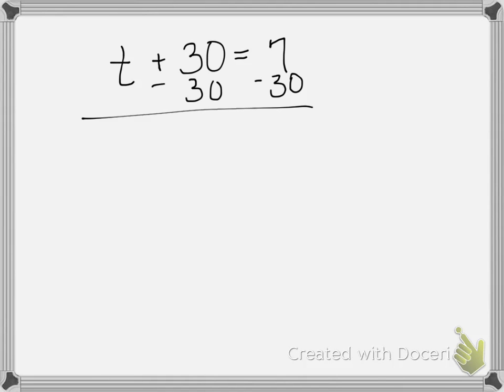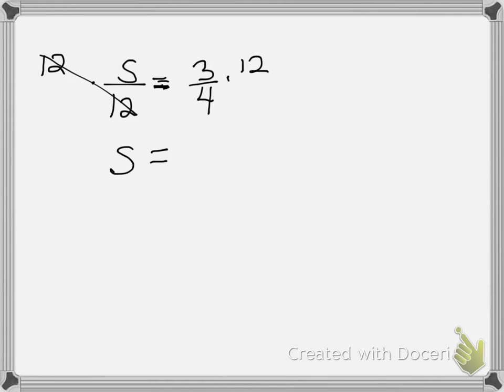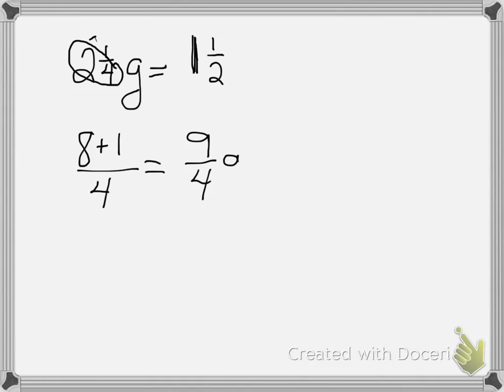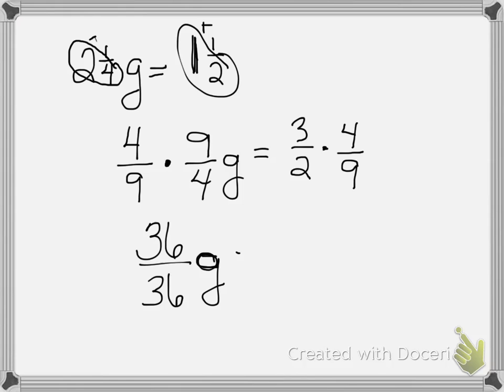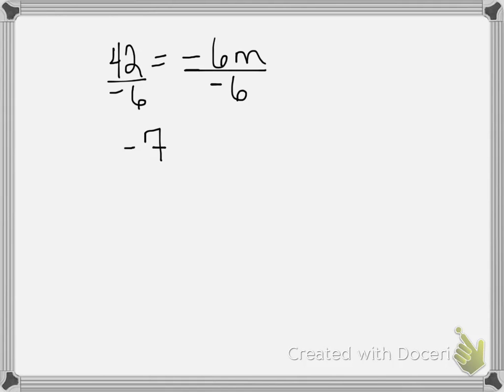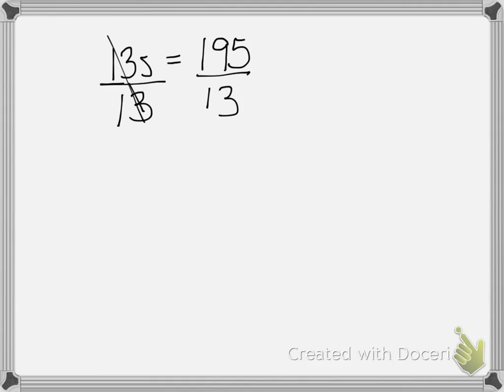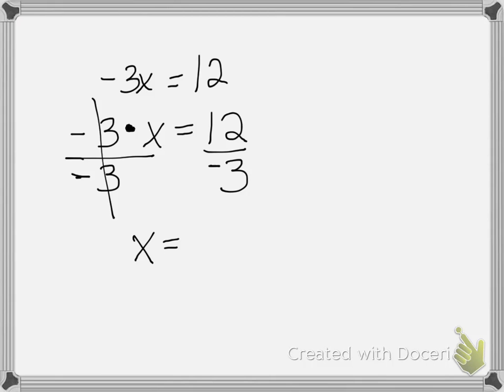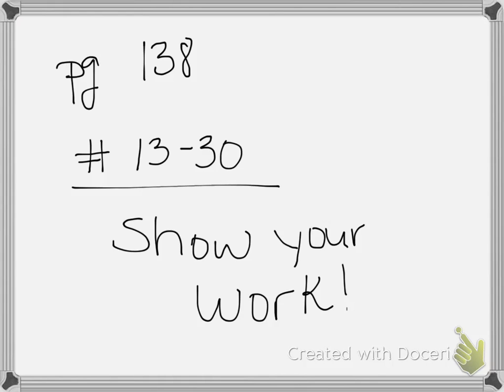Solving Equations by Using Multiplication or Division